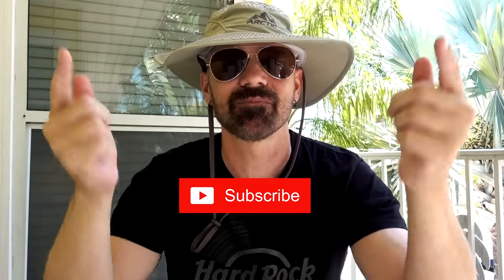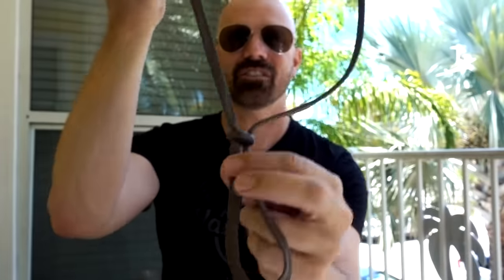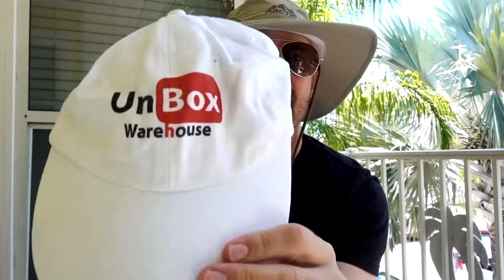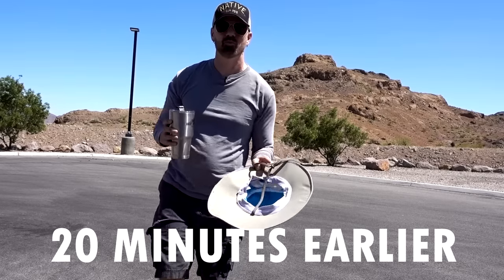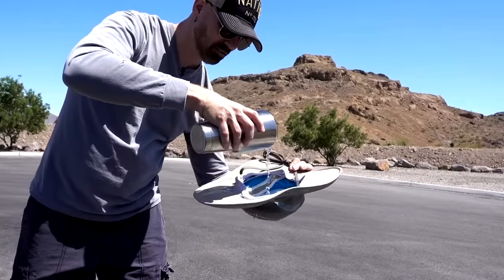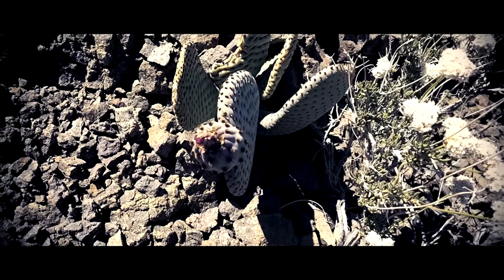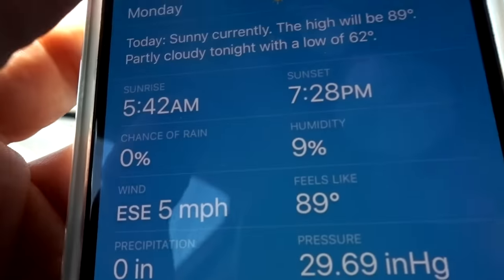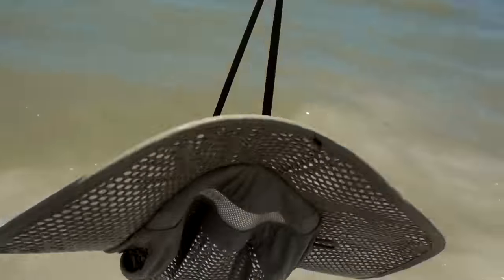Arctic Hat Review: Does This Cooling Hat Work?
Arctic Hat is an As Seen on TV "cooling hat" but does it work? Here is my review in both the dry desert and the humid beach.

MUSIC
"Palm Beach" by Damma Beatz

0:00 Introduction and Overview
1:53 Dry Climate Test
5:07 Humid Climate Test
8:52 Final Thoughts